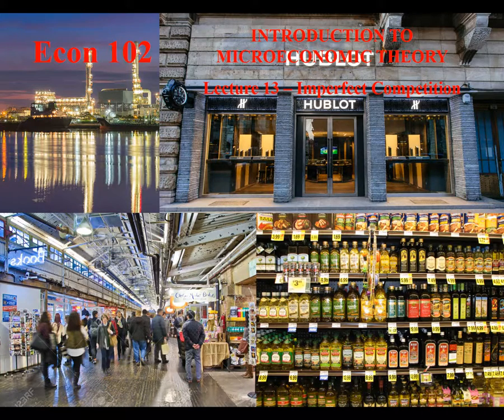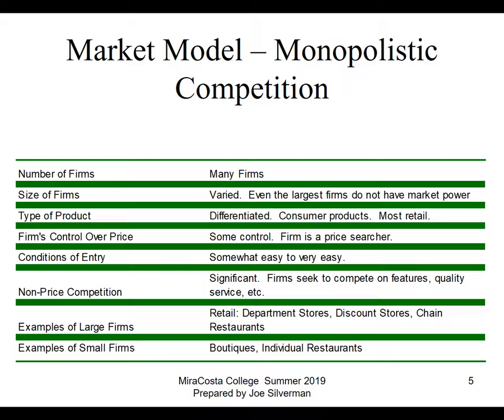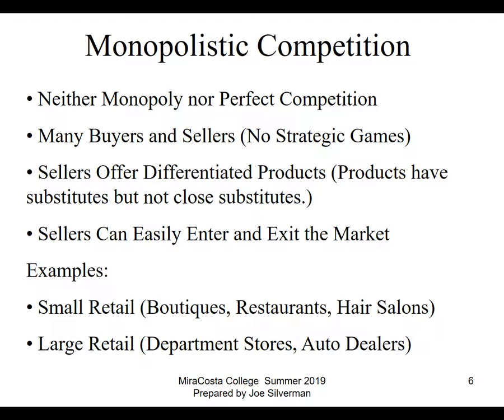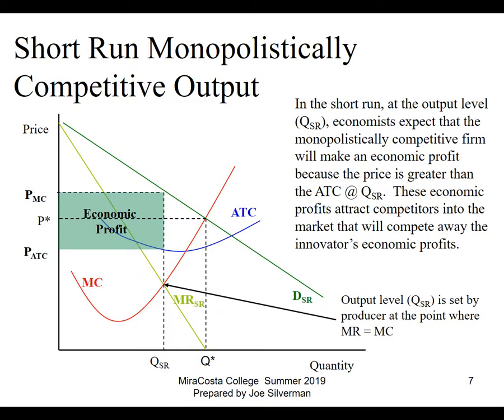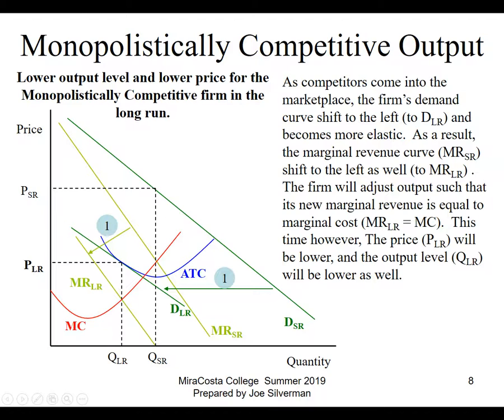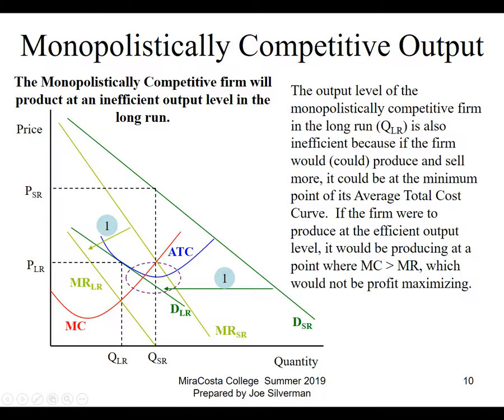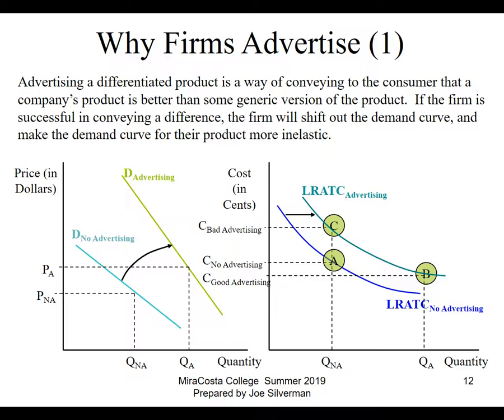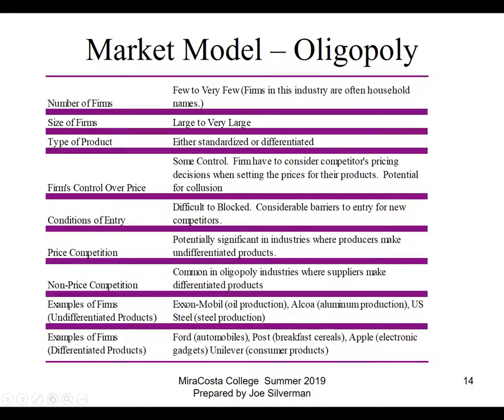MiraCosta Econ 102 Lecture 13 IC A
Principles of Microeconomics - Imperfect Competition